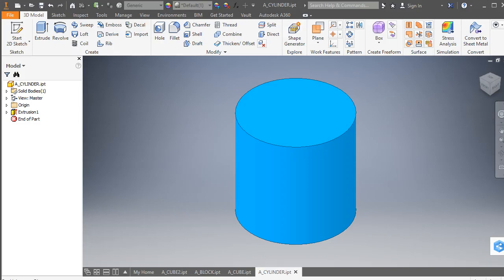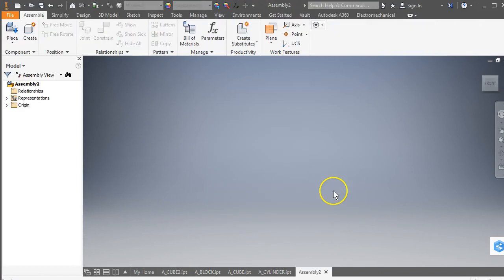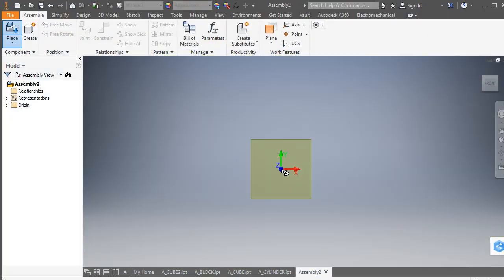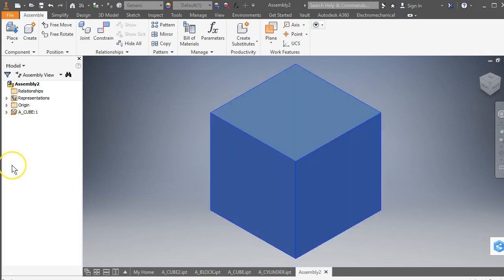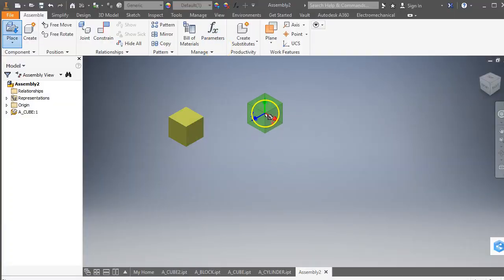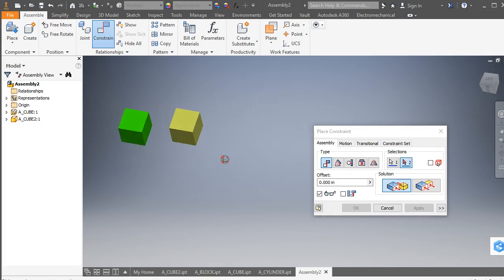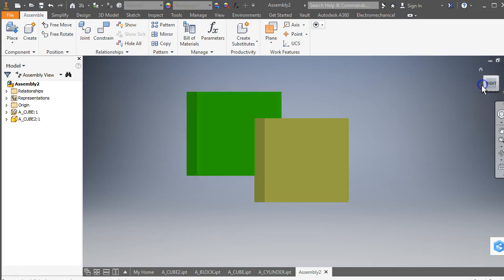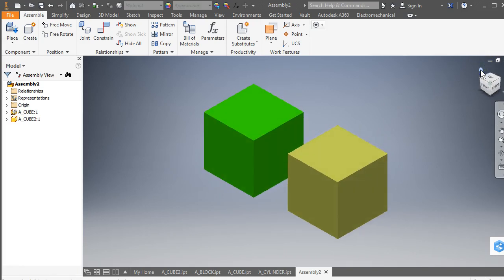IE simple assembly for constraint practice